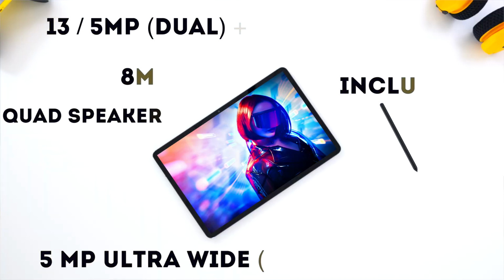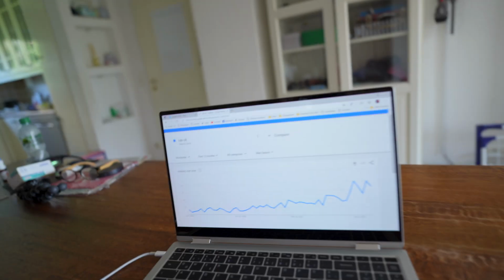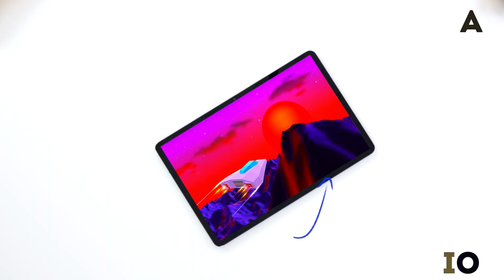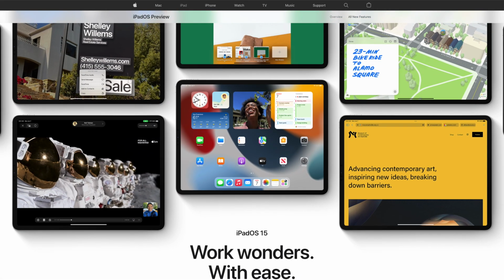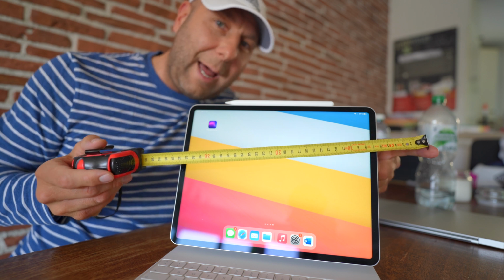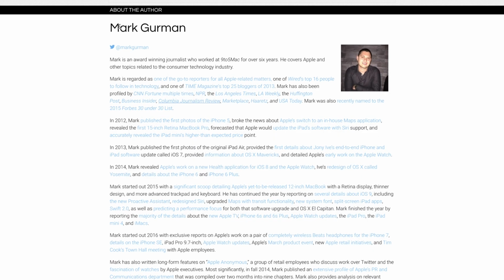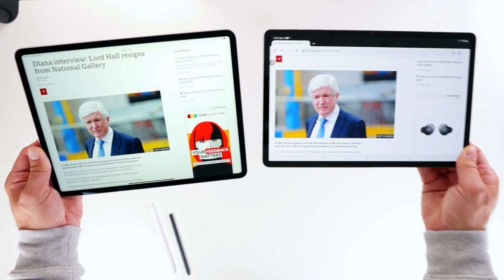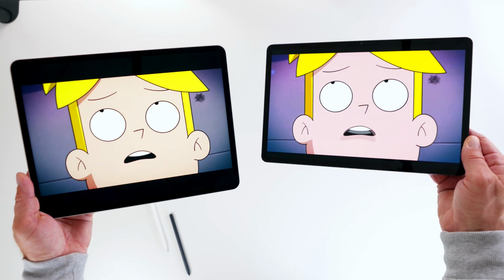Galaxy Tab S8 ULTRA - Is Apple Giving Up?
We are looking at the Galaxy Tab S8 Ultra and explore what features Apple is looking to take on board, of the Galaxy tab S8 Ultra. Will the new M2 iPad Pro have features of the Galaxy Tab S8 Ultra?